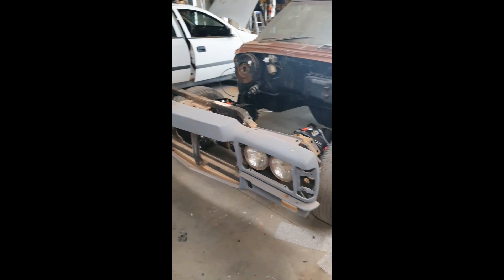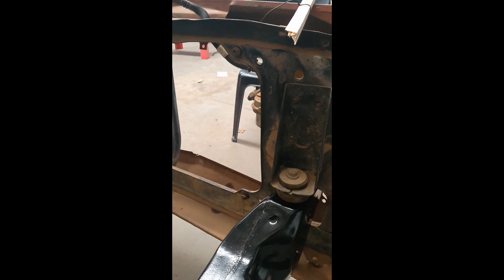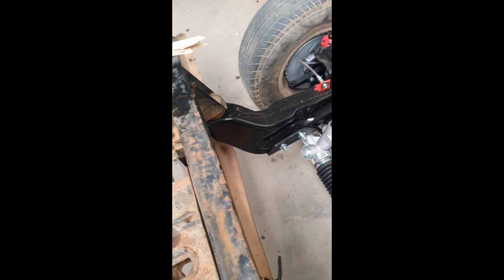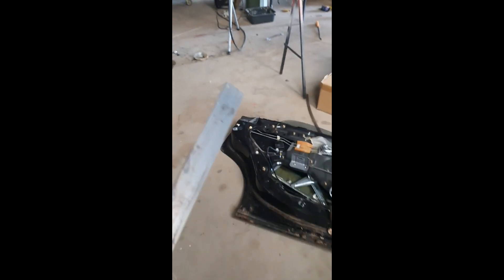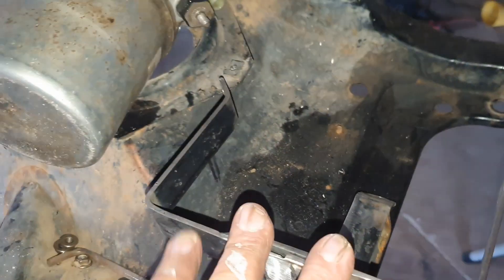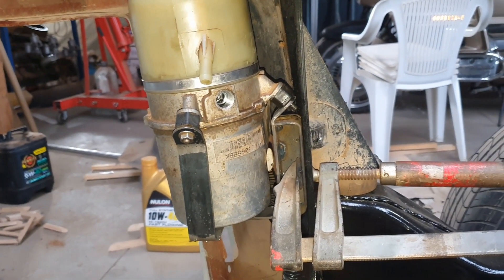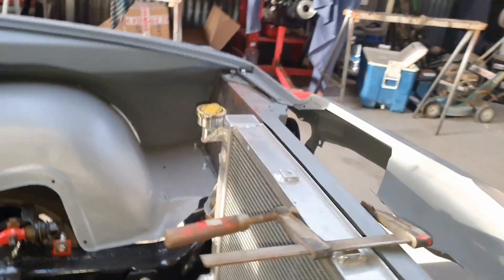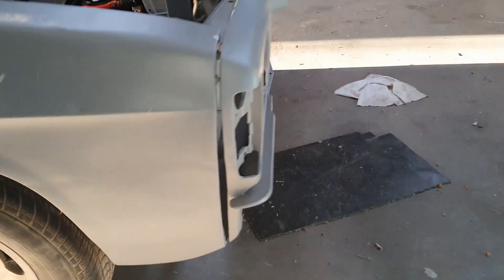Holden HJ with electric power steering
fitting electric power steering to HJ Holden